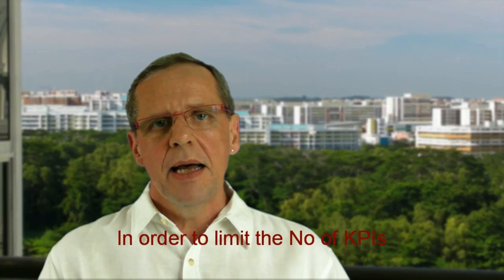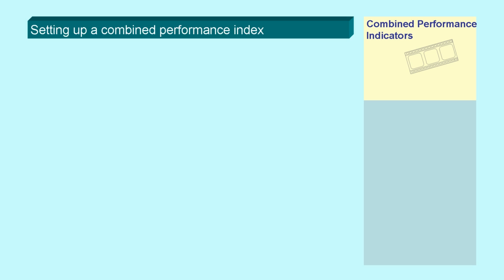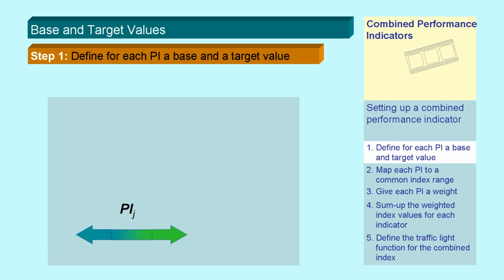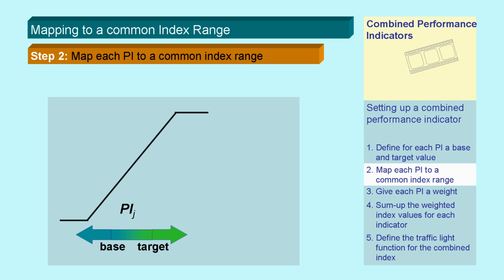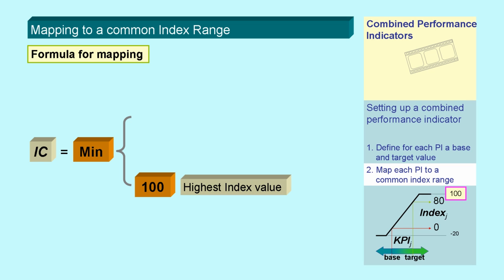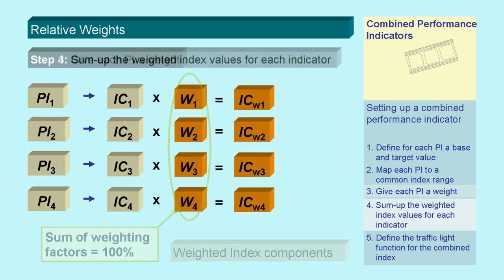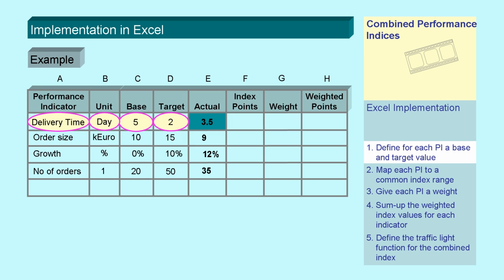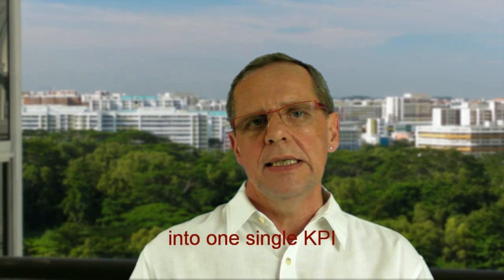Combined Performance Index - Business Performance Management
In order to limit the number of KPIs, and maintain clarity and conciseness of a dashboard, sometimes it might be useful, to combine a set of performance indicators into one single key performance indicator. This presentation will show, step-by-step, how you can build up a combined performance index. It also gives an example how to implement this concept in an Excel spreadsheet.